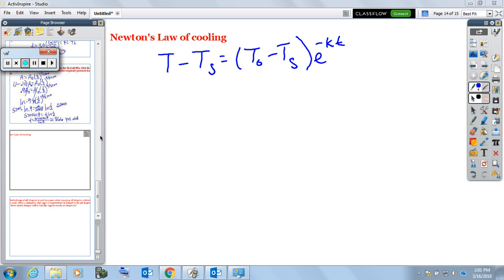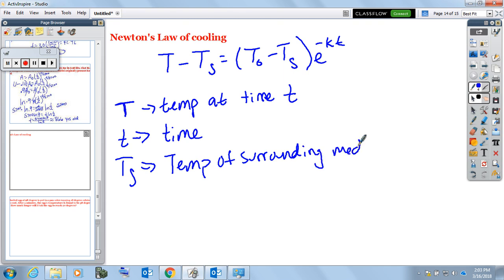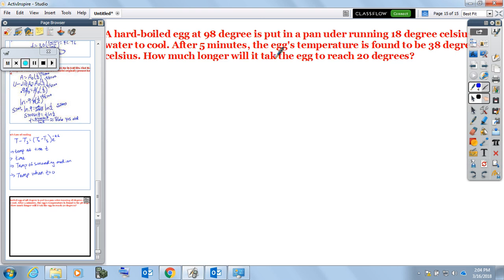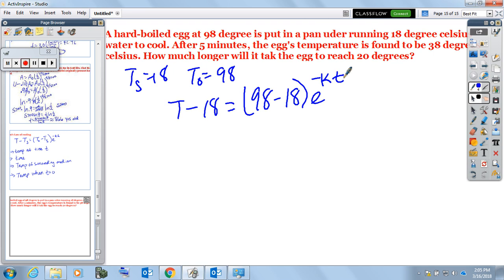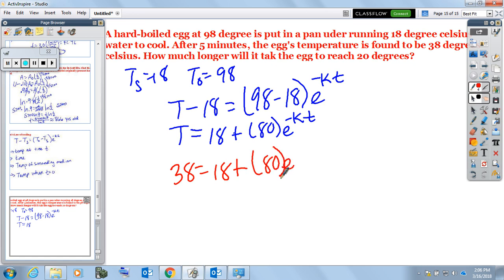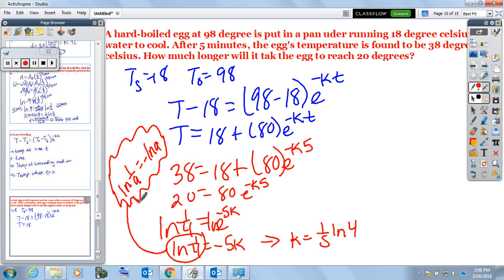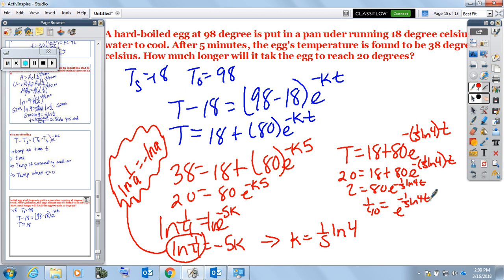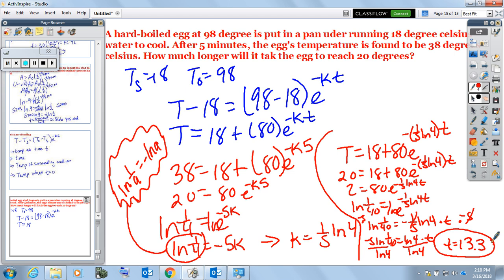6 4part7 Newton's Law of Cooling